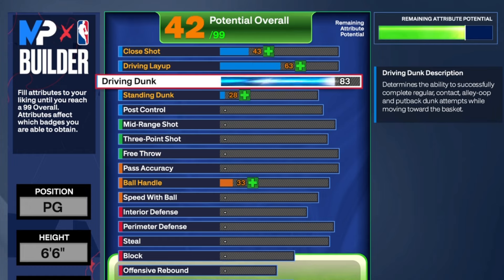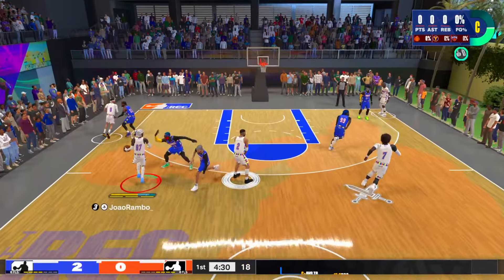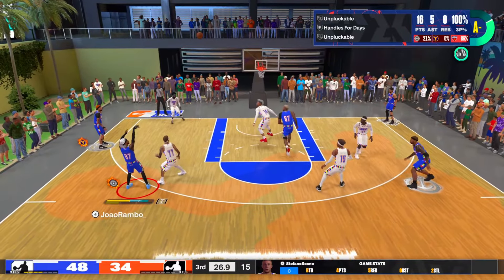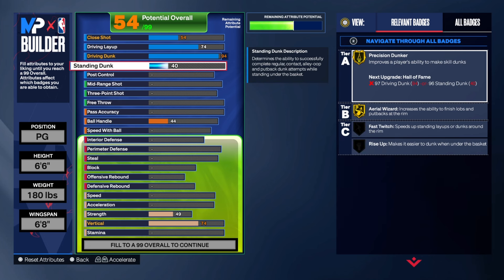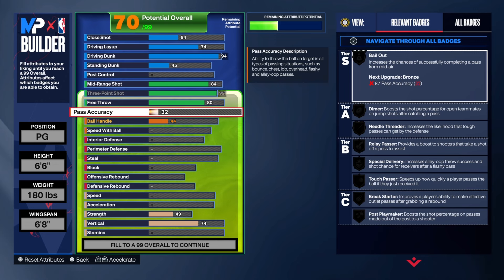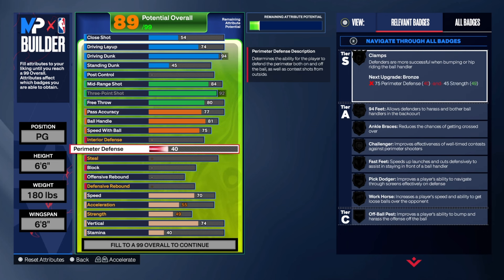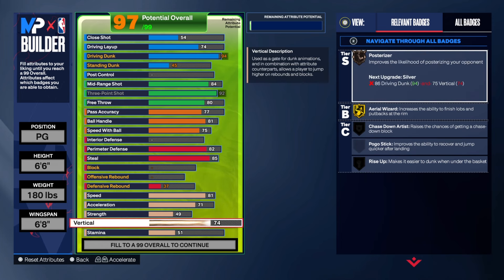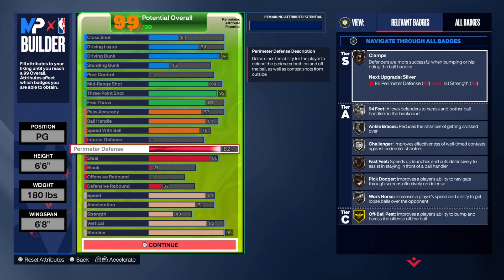"NEW" Best 2 Way PG Build in NBA 2K24 - 94 driving dunk - 92 3pt - inside out scorer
Witness the incredible new best build in NBA 2K24, featuring an impressive 94 driving dunk attribute for spectacular dunks, a 92 3-point rating, and Middy Magician on gold for precise shooting from any spot on the court. With a plethora of gold and Hall of Fame shooting and finishing badges, this inside-out scorer build is a game-changer in various game modes such as rec center, pro-am, park, city, and stage. Silver Glove and  silver Interceptor badges, this build excels in offense and defense, establishing itself as one of the premier playmaking and sharpshooter builds in NBA 2K24 on PS5 and XBOX.
This YouTube video showcases an NBA 2K24 guard build that can equip T-Mac jumpshot and Michael Jordan dunks, with a 94 driving dunk for easy use of the precision dunk meter. With this build, you can effectively guard the perimeter and play guard in competitive matches. Similar to Michael Jordan, Kobe Bryant, Lamelo Ball, Steph Curry, and LeBron James builds, this setup comes with numerous gold and Hall of Fame badges to dominate offense in 5v5 or 3v3 modes, making it ideal for 1v1 as an iso demigod.
You must do 2 consecutive right stick inputs and hold the 2nd input. For instance, right stick straight up then release then immediately straight up again and hold. So, right stick up then right stick up and hold. Additionally, you can do right stick down then down again.
A do-it-all 6'6 build that has no weaknesses. It can dunk, shoot, pass and play defense very well. With HoF Open Looks, you should be shooting lights out. This build has all the best thresholds to be effective in every area and can also run the point.
nba 2k24 Devin Booker build, nba 2k24 luka doncic build, nba 2k24 Anthony Edwards build, nba 2k24 boke bryant build, nba 2k24 jordan build, nba 2k24 Jaylen Brown build, nba 2k24 Kyrie Irving build.
This guard build is amazing to play in every game mode, rec center, pro-am, park and stage, check some amazing highlights, contested shots and how to use the dunk meter, this is a amazing guard to finish at the paint and a amazing sharpshooter, inside-out scorer build, 2 way 3 level scorer build, best iso build and best all around build in NBA 2K24. nba 2k24 best build, nba 2k24 best iso build, nba 2k24 demigod build, nba 2k24 best shooting guard guild, nba 2k24 best point guard buid, nba 2k24 kobe bryant build, nba 2k24 michael jordan build, nba 2k24 james harden build, nba 2k24 best 6´6 combo guard, nba 2k24 best 6´6 guard build, nba 2k24 best 6´6 build. nba 2k24 next gen, nba 2k24 current gen, nba 2k24 the city, nba 2k24 the city gameplay.
Perfect 2 way guard for rec center and comp pro-am, Best point guard build, best shooting guard build, best lockdown build, best comp build in nba 2k24. In this YouTube video, we delve into the NBA 2k24 game and explore the best isolation build. This build is equipped with an abundance of gold and Hall of Fame playmaking, shooting, and defensive badges. Join us as we showcase the incredible skills and strategies that make this build stand out among the rest. NBA 2k24 next gen, NBA 2k24 current gen, nba 2k24 best comp build, best season 5 build on NBA 2k24. Join us as we break down the most effective dribble moves for point guards, allowing you to dominate the virtual court with finesse and skill. Elevate your game and become a formidable force on the virtual hardwood with the help of this comprehensive guide. This guard build is amazing to play in every game mode, rec center, pro-am, park and stage, check some amazing highlights, contested shots and how to use the dunk meter, this is a amazing guard to finish at the paint and a amazing sharpshooter, inside-out scorer build, 2 way 3 level scorer build, best iso build and best all around build in NBA 2K24. nba 2k24 best build, nba 2k24 best iso build, nba 2k24 demigod build, nba 2k24 best shooting guard guild, nba 2k24 best point guard buid, nba 2k24 kobe bryant build, nba 2k24 michael jordan build, nba 2k24 james harden build, nba 2k24 best 6´6 combo guard, nba 2k24 best 6´6 guard build, nba 2k24 best 6´6 build.